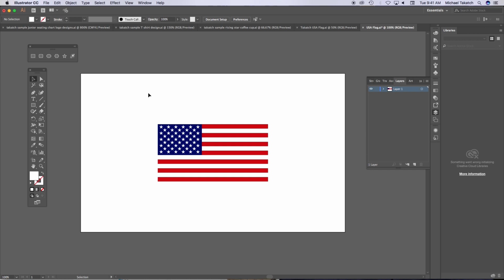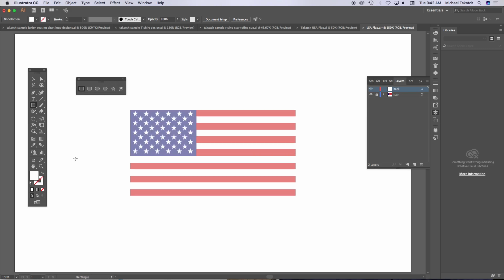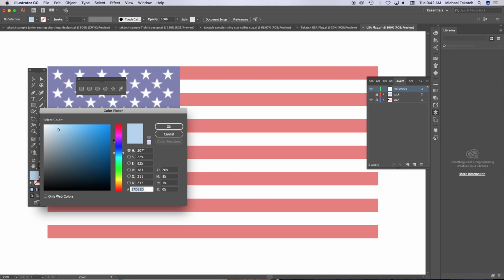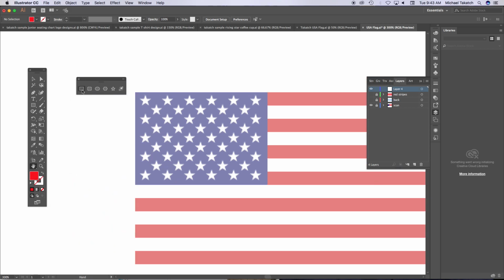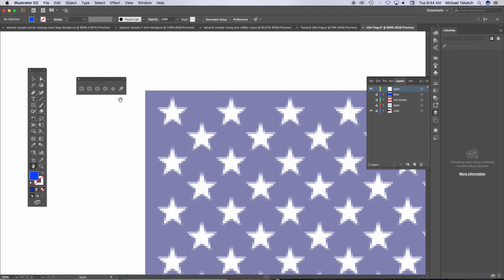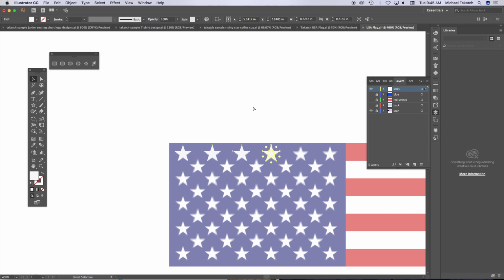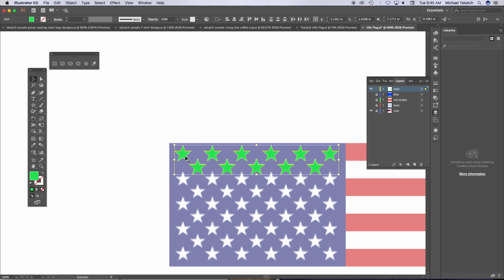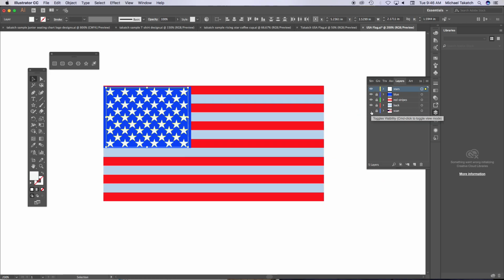USA Flag in AI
Using Adobe Illustrator to create the USA flag.